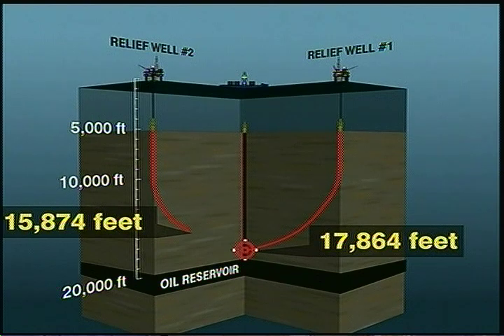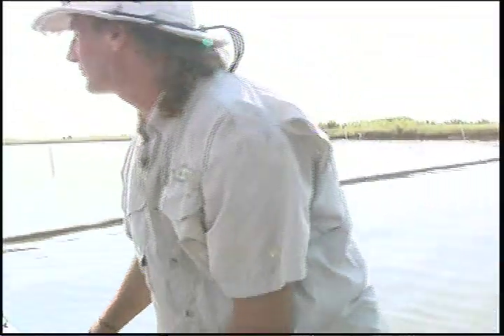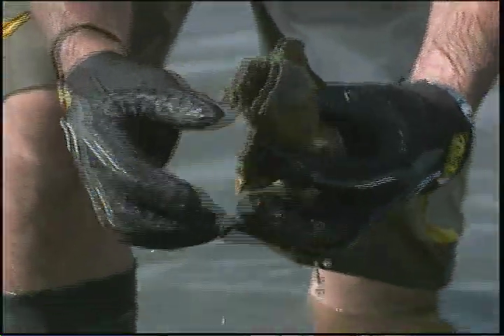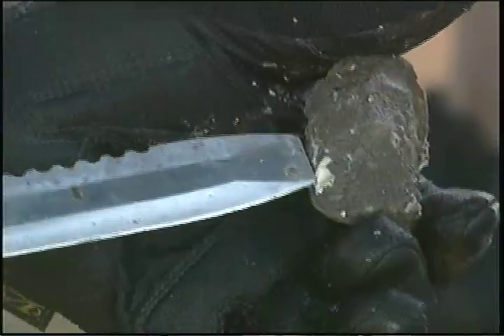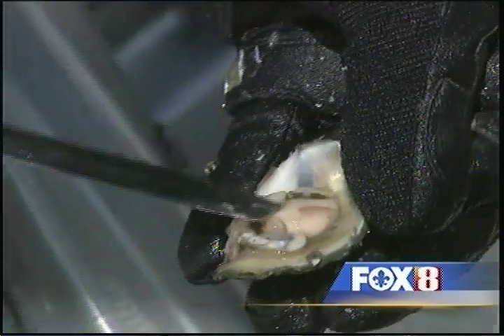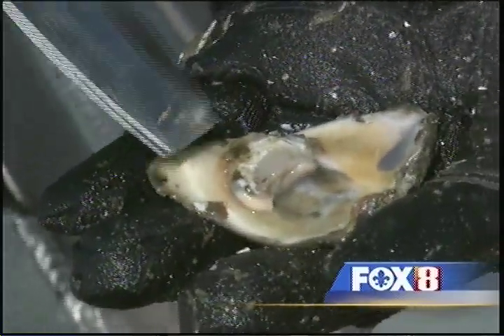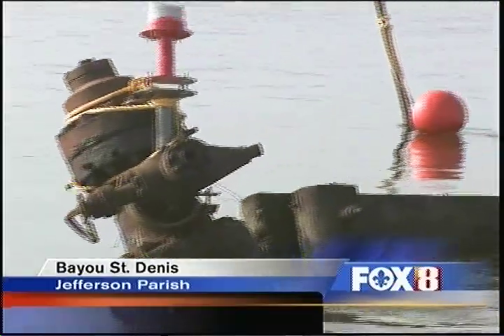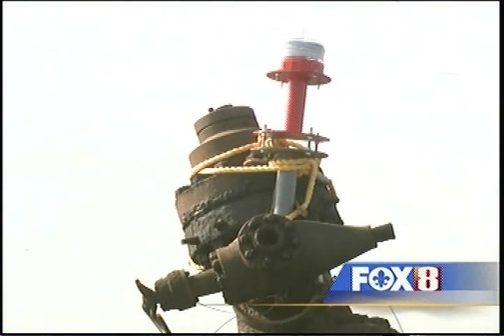FoxNews8_ EcoRigs Oysterman Scott Porter - Grand Isle, La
I was asked to post the news interview clips which we were asked to help with... so here is one of the first.

We took the news crew out with us below Barataria Bay and showed them oil on the water and marsh as well as young dolphins 'chuffing' or coughing (not sure which) in the immediate vicinity and the following is what they aired...